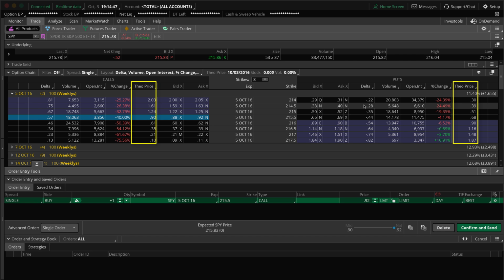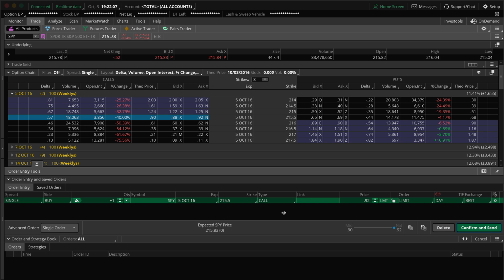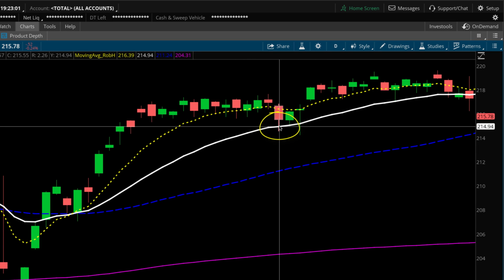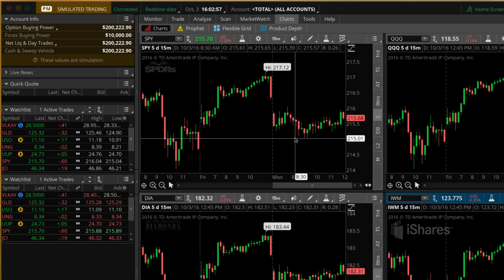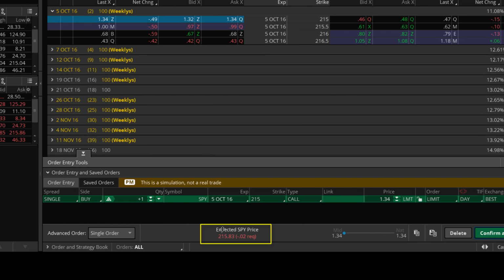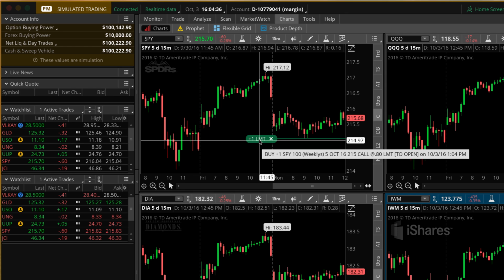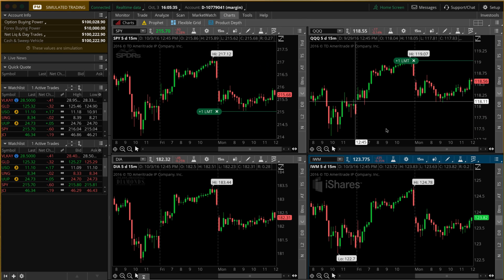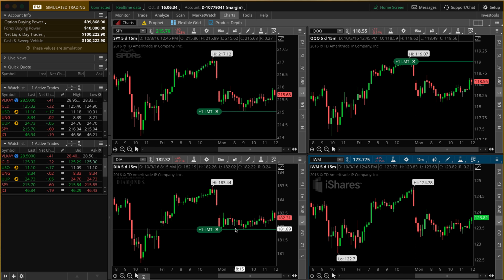Thinkorswim Options Trading Theo Price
Do you prefer to trade key levels but still gain the leverage of options? Tired of waiting for your price target to be hit so you can manually execute an options trade? Well there are built in tools in Thinkorswim platform that make this very easy and virtually painless. Thinkorswim is able to display the expected price of the underlying stock given a specific price of the option contract. It's been there all along and perhaps you have been overlooking this very useful tool. This also means you can place a limit order for an option and you can see on the chart the approximate level the underlying stock must trade in order for your order to be executed.